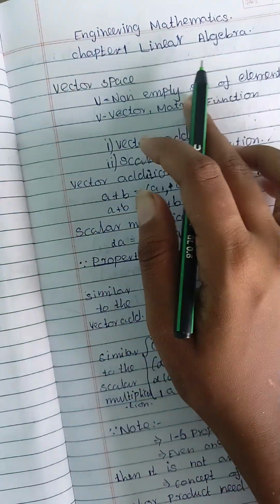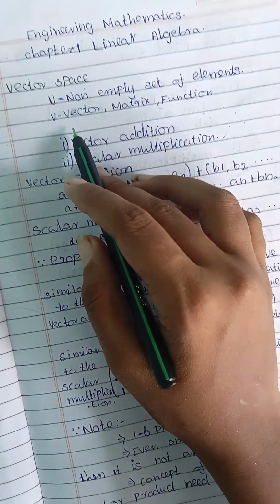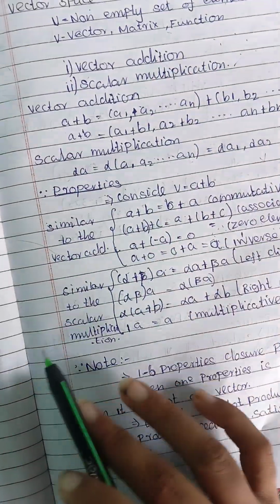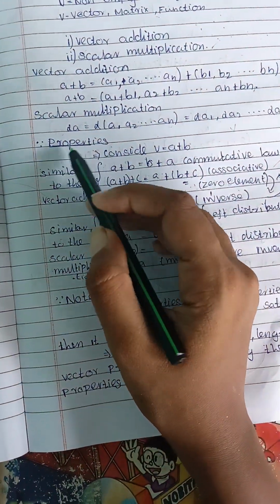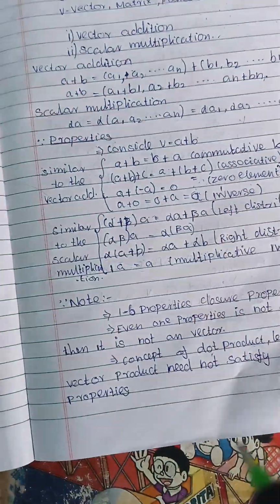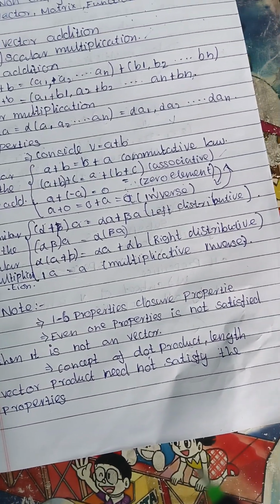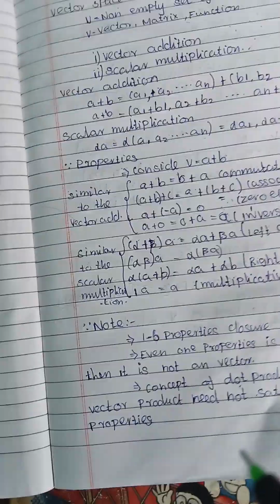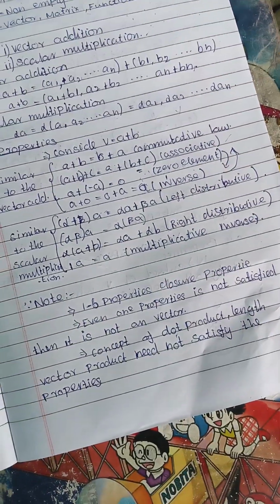gateexam linearalgebra competitiveexam goal vectorspace subspace